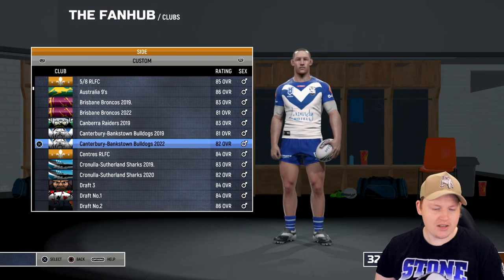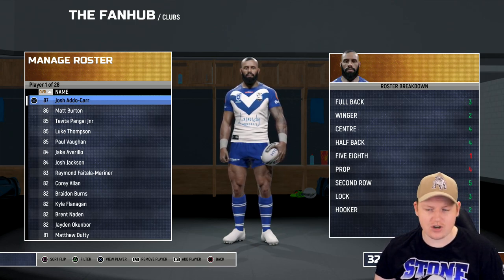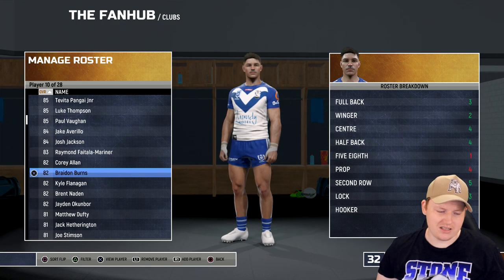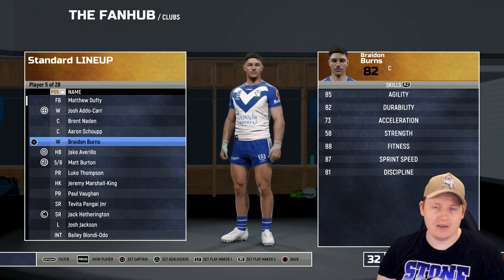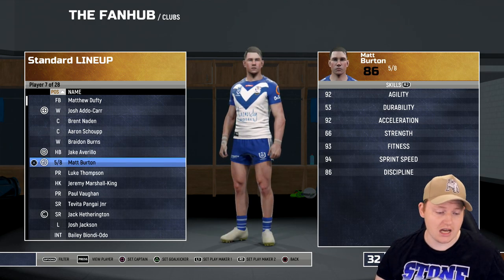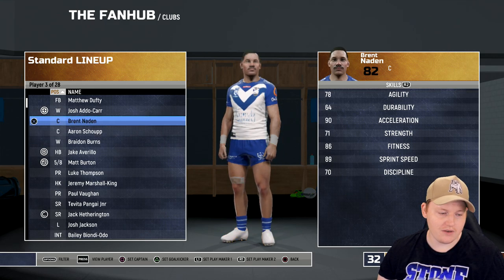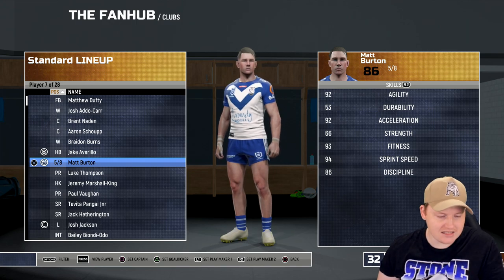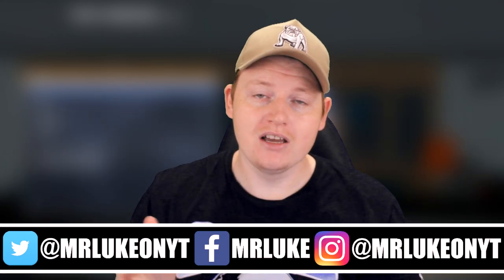CANTERBURY-BANKSTOWN BULLDOGS BEST LINEUP FOR 2022 ON RLL4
It's time to start going over the best teams on Rugby League Live 4, we're starting with the team who came last this past season and the team who made the most signings which is the Bulldogs.